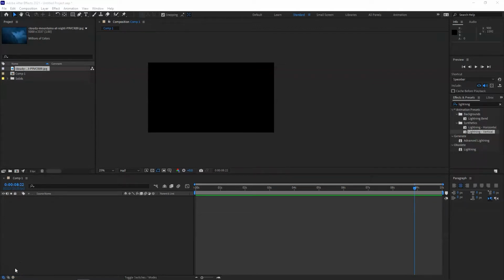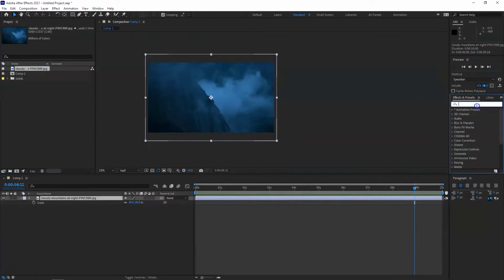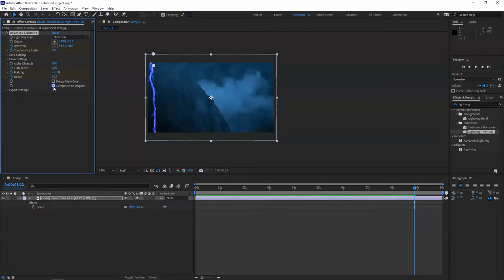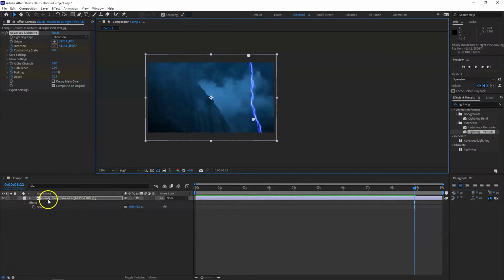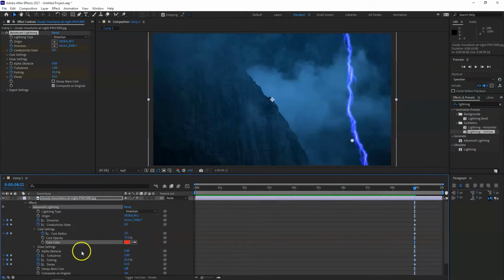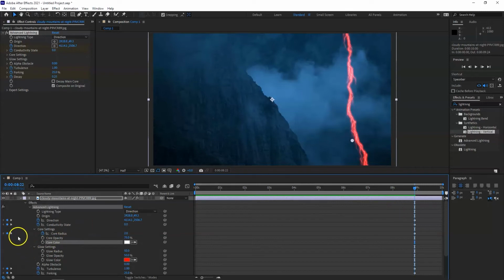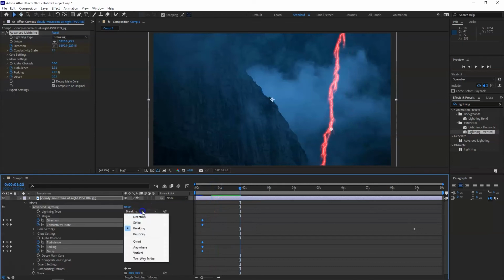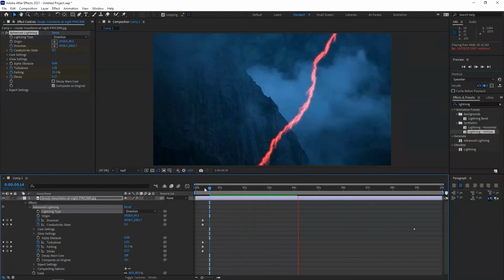Lightning Strike Effect Tutorial in AE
How to create a Lightning Strike Effect in Adobe After Effect. Quick Tutorial.